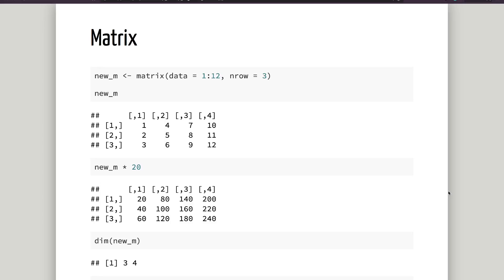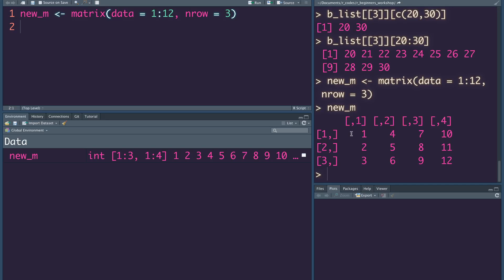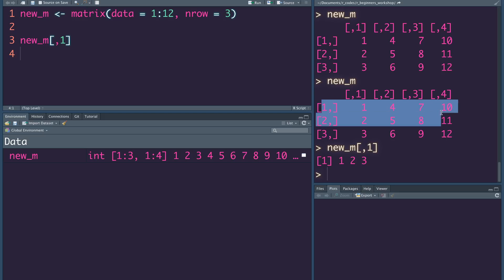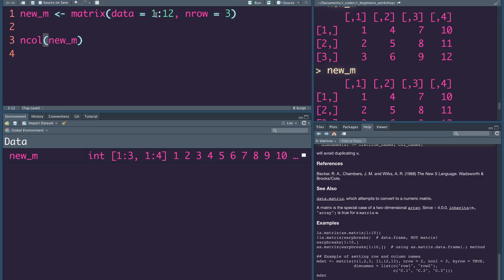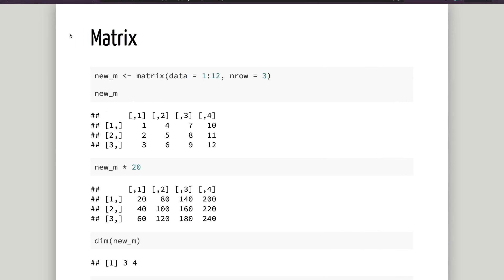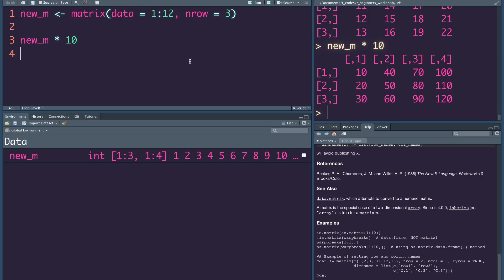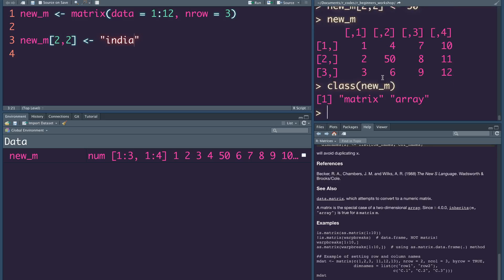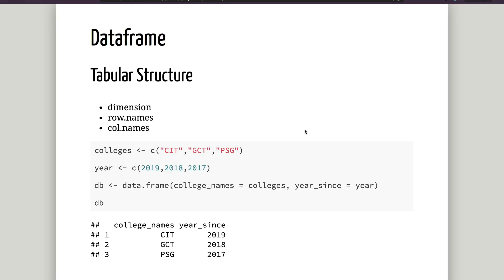9. Matrix in R Tamil - R for Data Science in Tamil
In this R Programming in Tamil Tutorial, You'll learn about R Data Structures & Data Types. First of All, We'll learn about Matrix in R. How to create a Matrix, How to access a Matrix, What are the types of Matrix available in R.